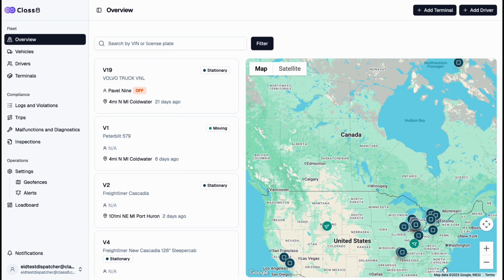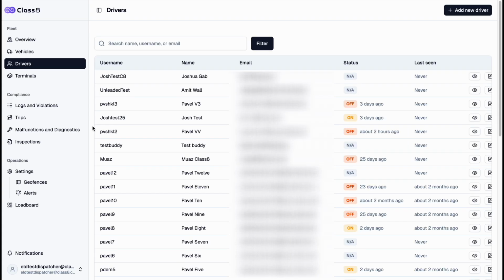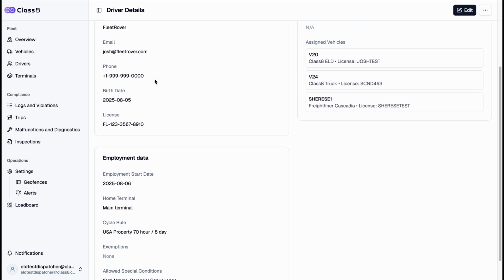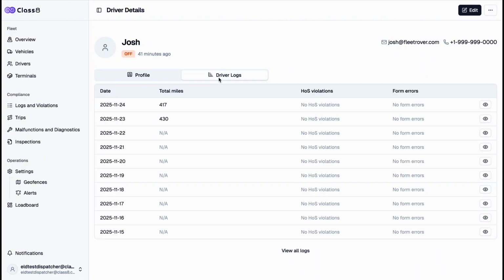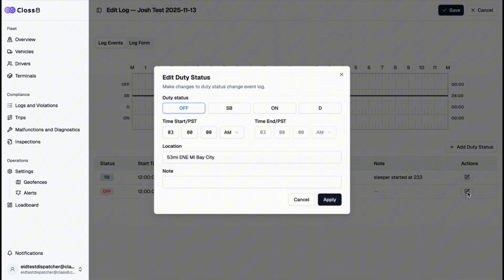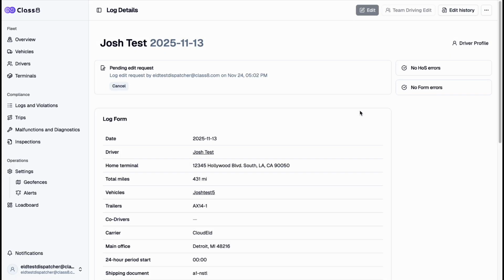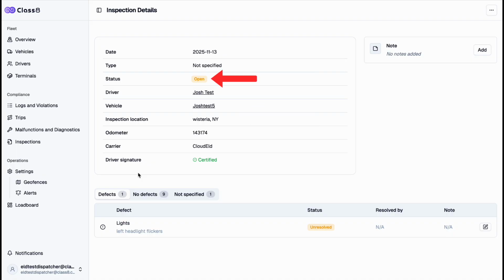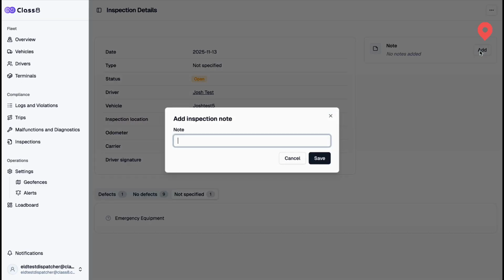ELD | Dispatcher App | Manage, Create & Edit Drivers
This video will teach you how to manage, create and edit drivers for your fleet.